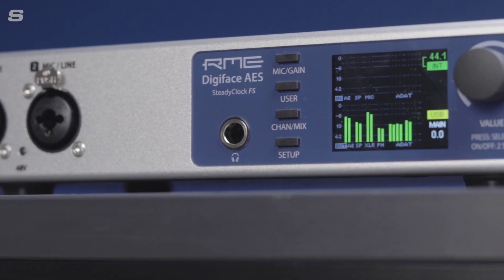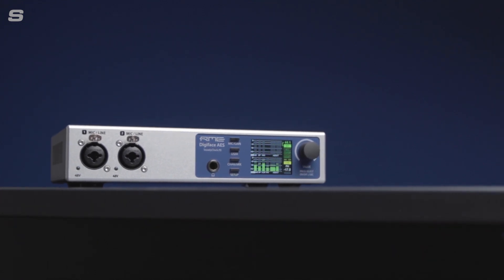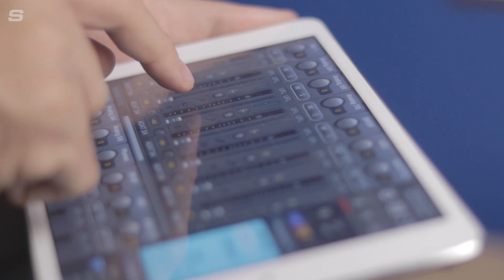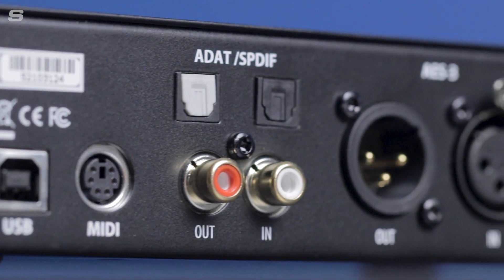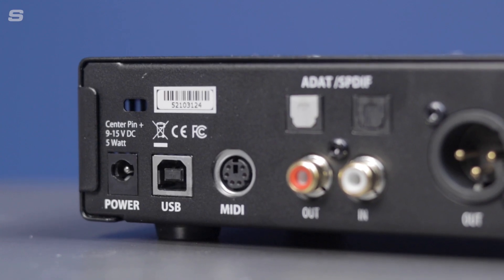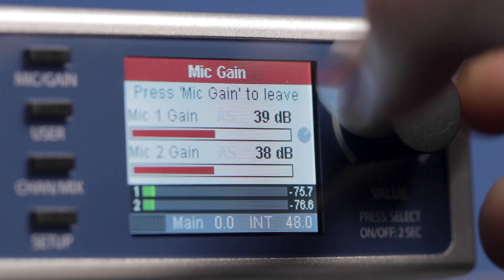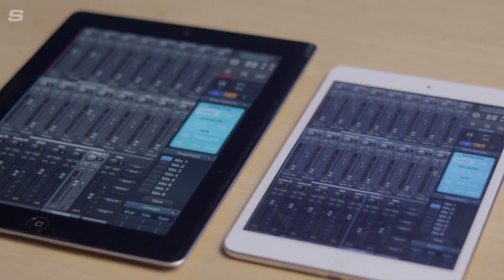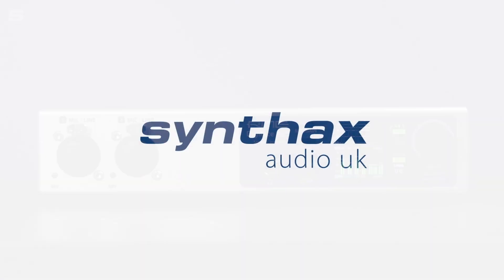RME Digiface AES Overview - 30-Channel, Bus-Powered USB Interface With Digital Connectivity and SRC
Find out more about the RME Digiface AES at;

In this video, we take a closer look at the brand new Digiface AES from RME, a 30-channel Bus-powered USB audio interface with a range of digital connectivity.

The RME Digiface AES is a professional 14 input and 16 output channel USB 2.0 interface with 2 x Mic/Line analogue input channels and 4 x analogue output channels (2 XLR, one TRS phones) to complement its digital I/O section.

With an excellent set of digital connectivity, SteadyClock FS, full stand-alone operation and built-in parametric EQ, the Digiface AES shines as the perfect all-in-one solution for recording and playback of digital and analogue sources, as well as flexible playback/monitoring via TotalMix FX.